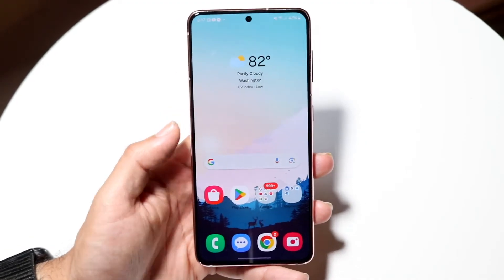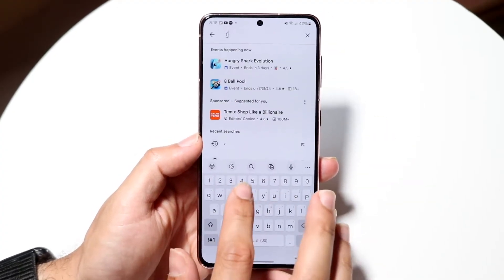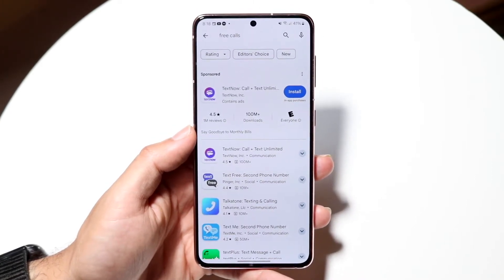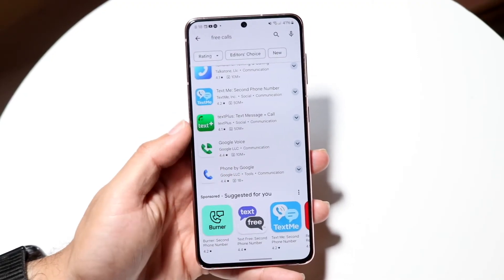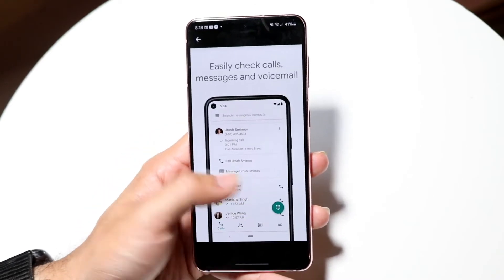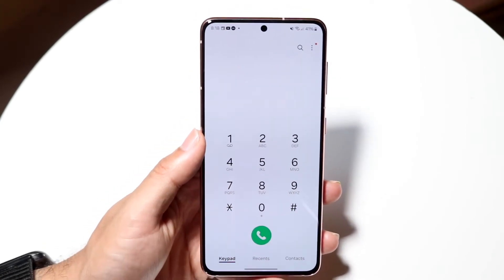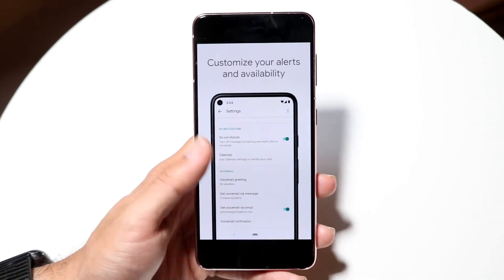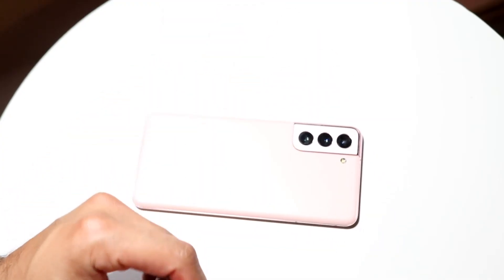How To Call People On Android's Without a Sim Card! (2024)